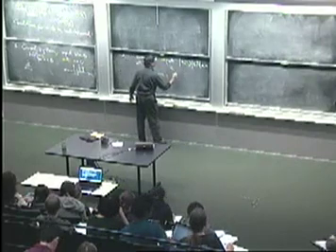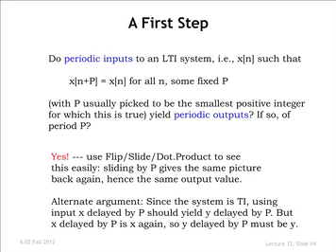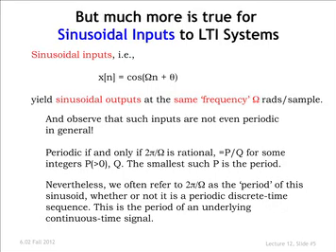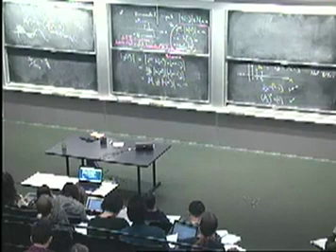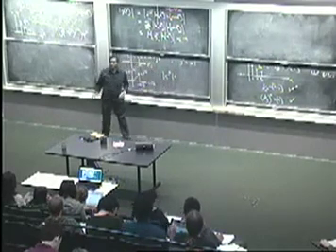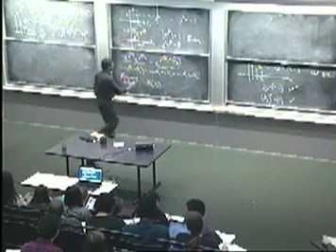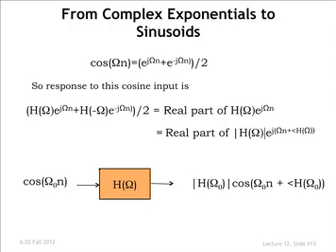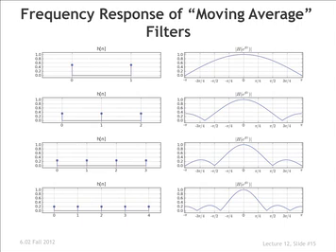Introduction to EECS II Digital Communication Systems - MIT - Lec 12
Lecture 12: List Comprehension, Functions as Objects, Testing, Debugging

Topics: More Functions as Objects, Keyword Arguments, Default Arguments, Debugging: glass box/black box testing, examples